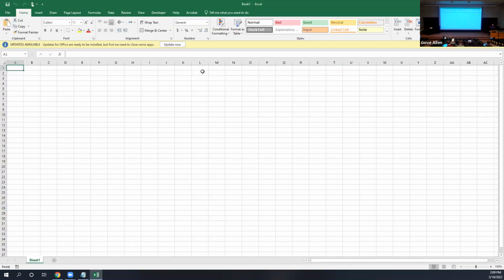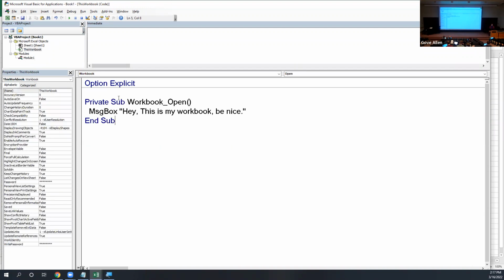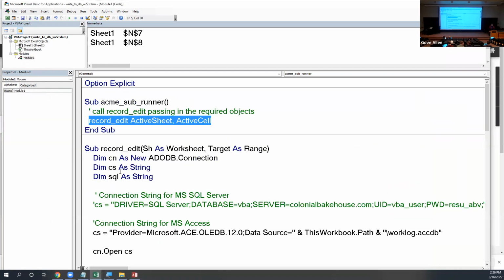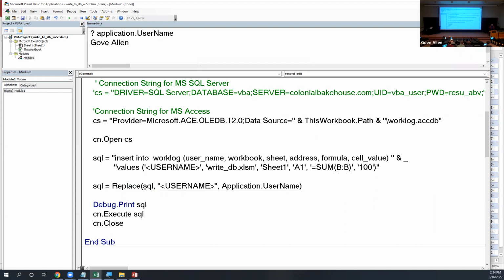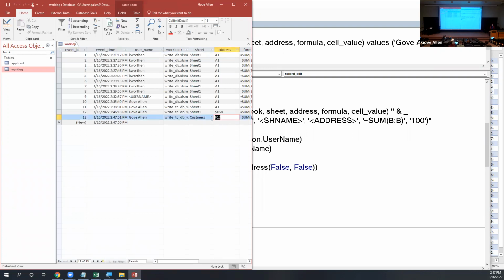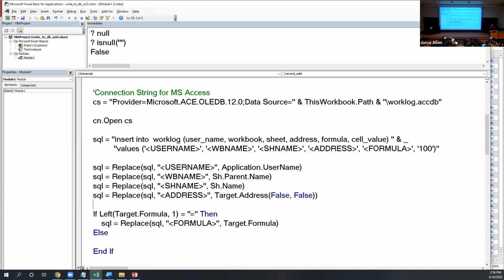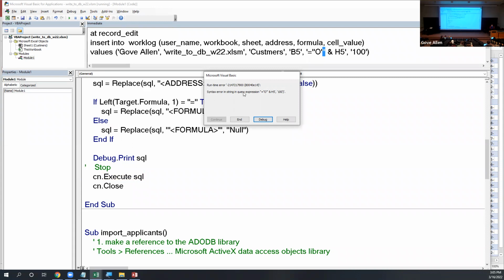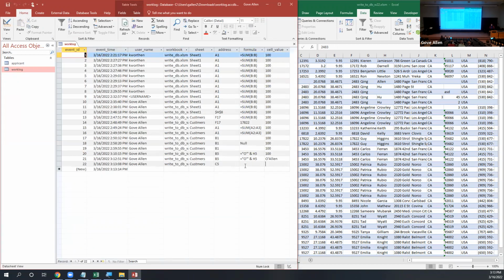Modifying databases with VBA